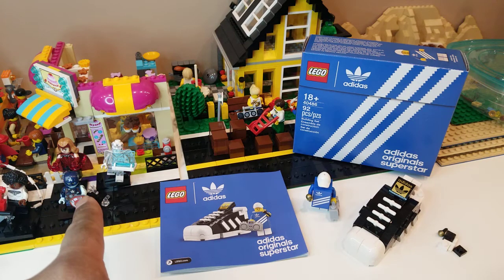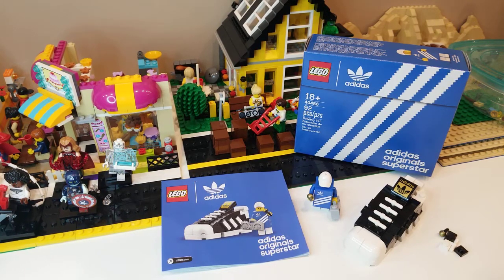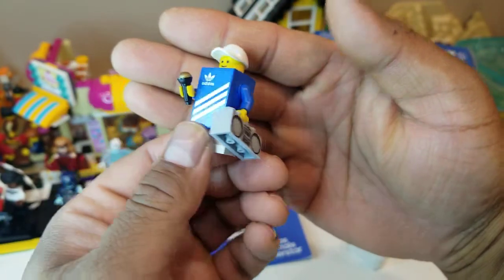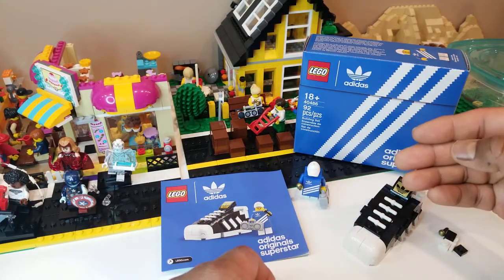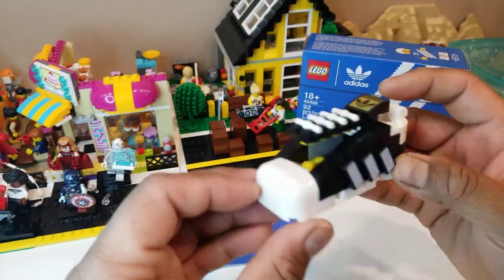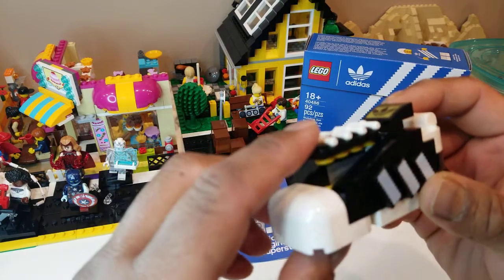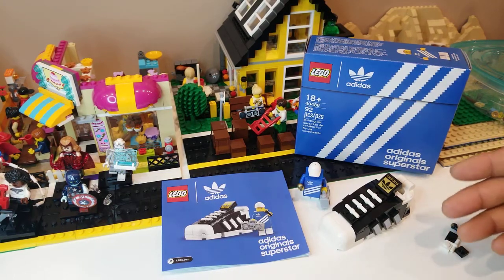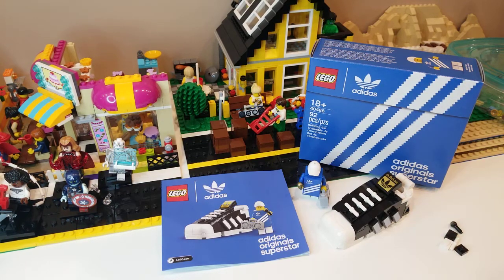Lego 40486 Adidas Originals Superstar Mini || Review || Top 3 Features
The Lego 40486 is the smaller (mini) version of the Adidas Originals Superstar (10282). This is my review where I pick 3 things I really like about this small set.
TLDR: Great, cute little set, full of interesting details.